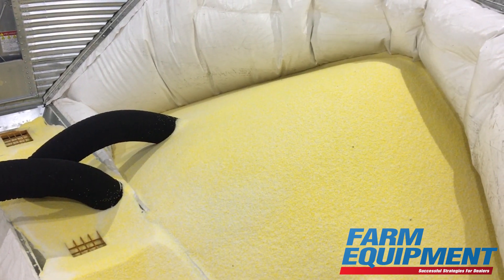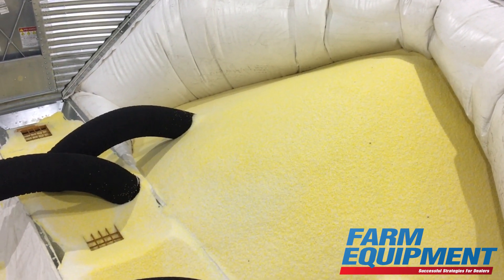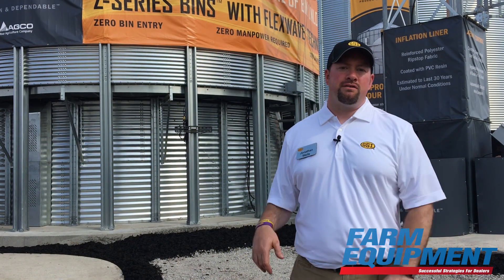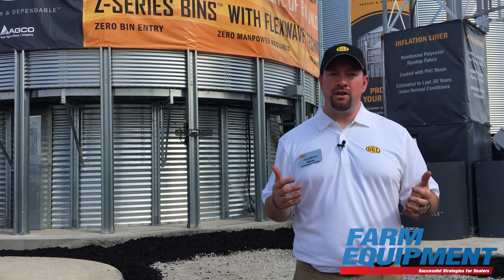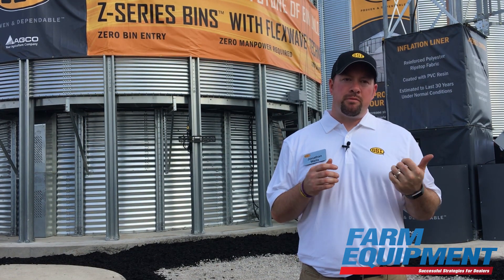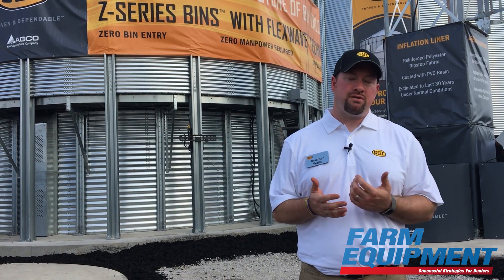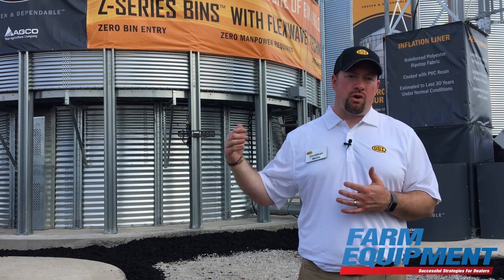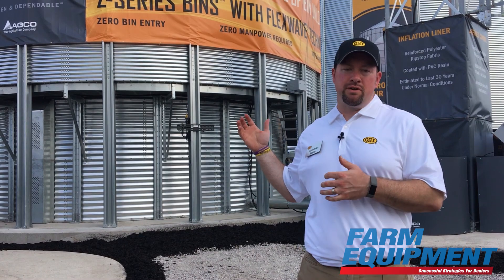GSI Introduces Z-Series Bins with Flexwave Technology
GSI is introducing its new Z-Series Bins with Flexwave Technology in a 24-foot diameter model that will be available to U.S. and Canadian farmers this fall. This first-of-its-kind grain system technology gives farmers a safer, more efficient and less labor-intensive option for unloading their grain bins.